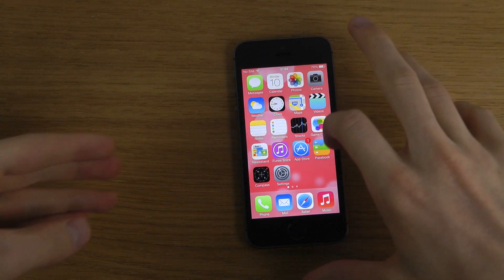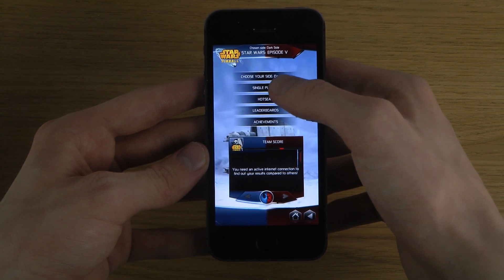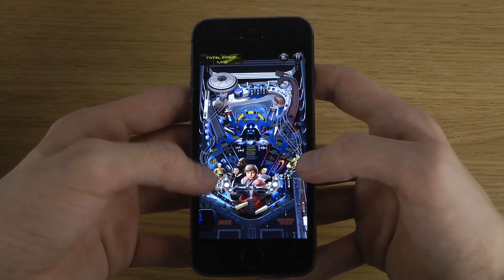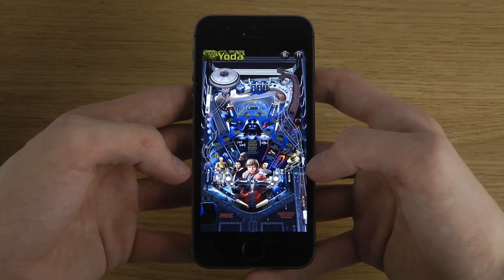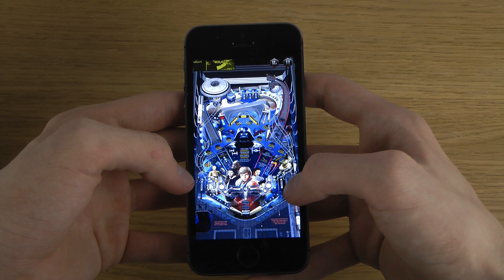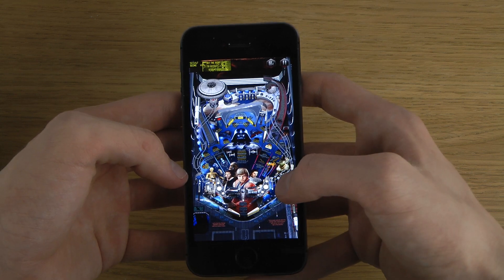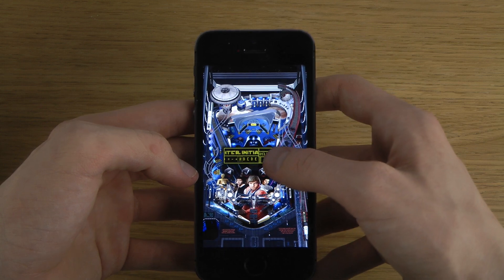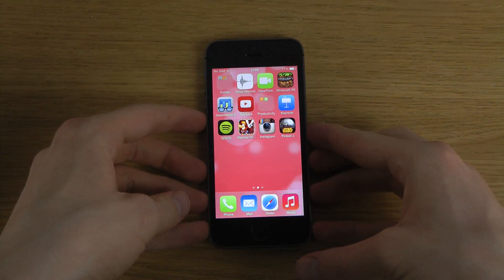Star Wars™ Pinball 2 iPhone 5S iOS 7.0.3 HD Gameplay Trailer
Star Wars™ Pinball 2 by ZEN Studios Ltd.

Star Wars™ Pinball: Balance of the Force tables are now available!

Star Wars: Episode VI - Return of the Jedi, Darth Vader and Starfighter Assault join Boba Fett, Star Wars: The Clone Wars and Star Wars: Episode V: The Empire Strikes Back.

Set in a galaxy far, far away, Star Wars Pinball lets you interact with the most iconic characters, and relive the greatest moments of the Star Wars universe.

Choose to support the Galactic Empire or the Rebel Alliance with your high scores as the Star Wars Pinball community fights for the Balance of the Force!

The initial Star Wars Pinball download comes with the Star Wars Episode V: The Empire Strikes Back table. Other Star Wars Pinball tables can be purchased as in-app purchases.

Additional Star Wars Pinball tables are coming soon!

What the Press Are Saying:

Penny Arcade Report (Ben Kuchera)
If you're a fan of pinball, Star Wars, or fun things, this is pretty much a must-purchase.

GamesRadar
As a complete package, Star Wars Pinball delivers the kind of arcade experience that makes you crave just one more game, constantly chasing to surpass your own score for the sheer satisfaction of it.

Desctructoid - 9.5/10
Each table is chock full of beautiful art, character cameos, and tracks pulled straight from the films' soundtracks. These first three tables are a bold and equally stellar introduction to Star Wars Pinball, and they'll keep you more than busy until Zen Studios drops the next batch.

Game Informer - 8.5/10
You don't need to be a Star Wars fan to recognize the creativity Zen has brought to the new tables. The company continues to include more fantasy elements in its designs.

AppAdvice
"Star Wars fans will certainly enjoy the visual treat this game offers. That, combined with the fun gameplay make this a must have. It is impressive. Most impressive.
Jump into hyperspace to check it out in the App Store."

MacLife
For fans of the franchise or virtual pinball in general, it's a real treat!